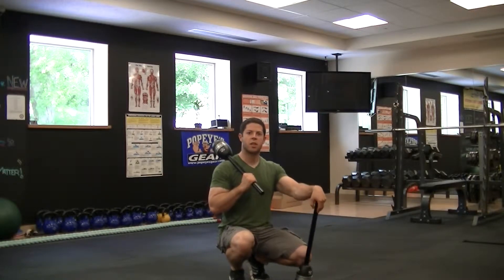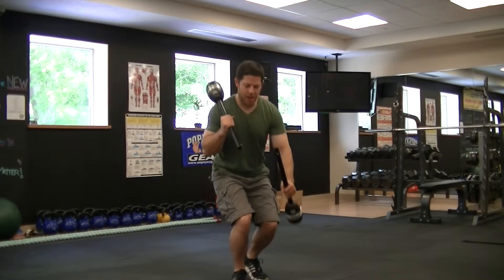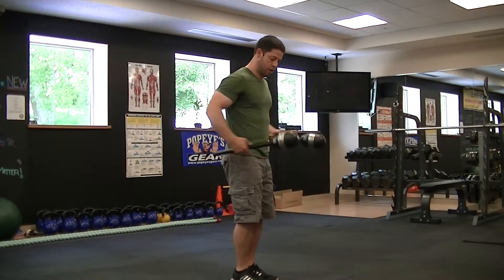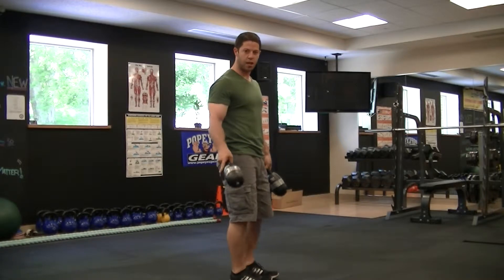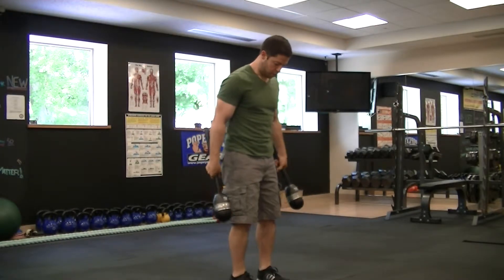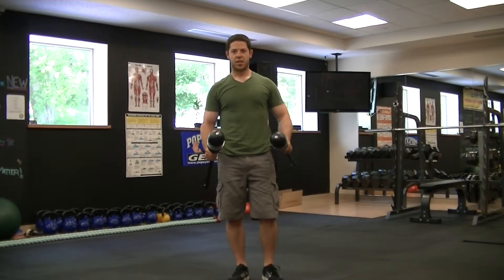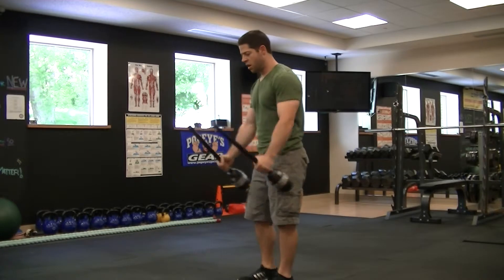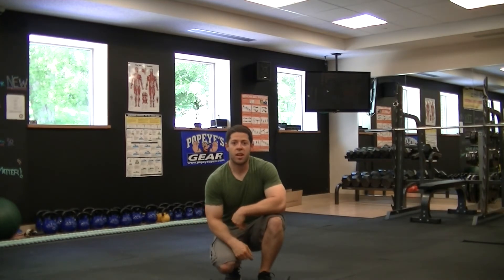Advanced Spincore Techniques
Try any of these variations using the Spincore Helium 6! I promise you a unique and challenging abdominal workout! This unit is excellent for improving athletic ability and offers excellent rehab properties! Talk about a 2 in 1! Spincorefitness.com